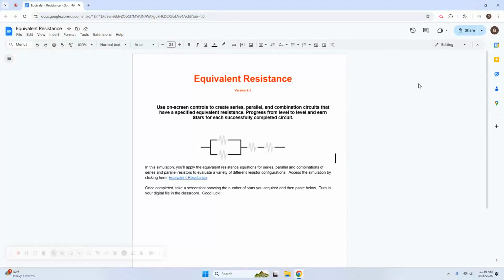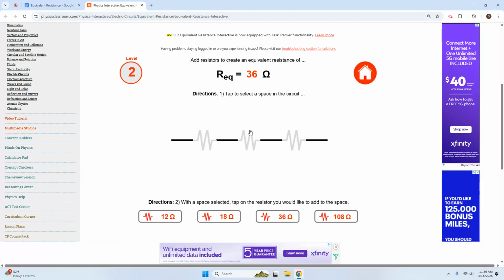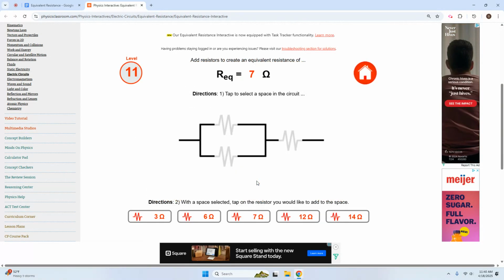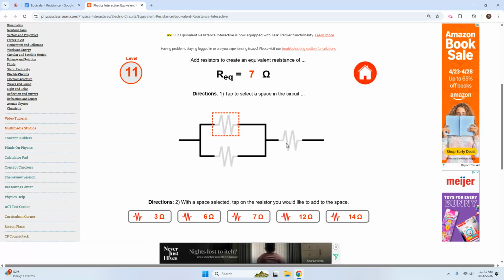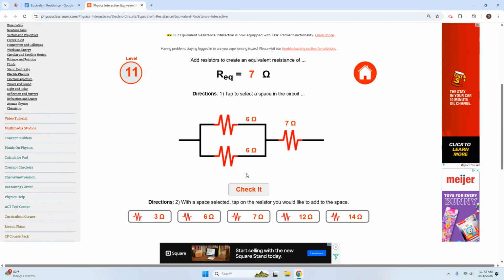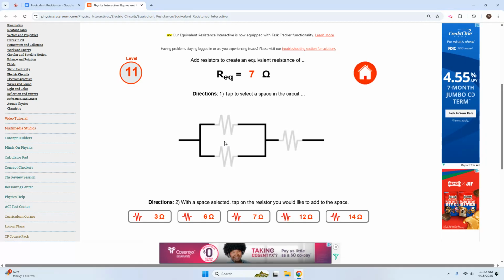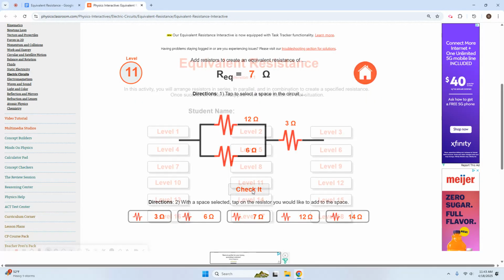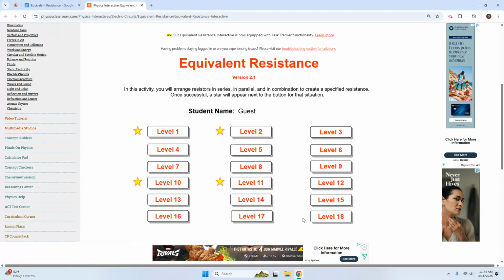Untitled Video April 18, 2025 11:44 AM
Equivalent Resistance - Help video